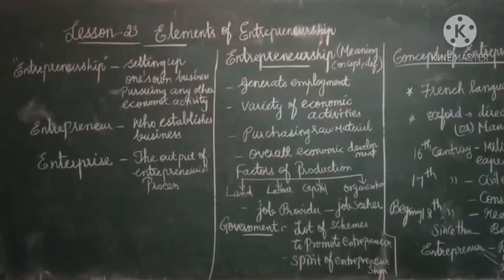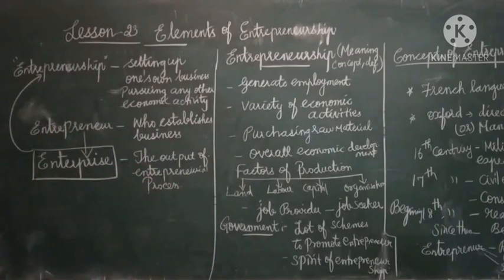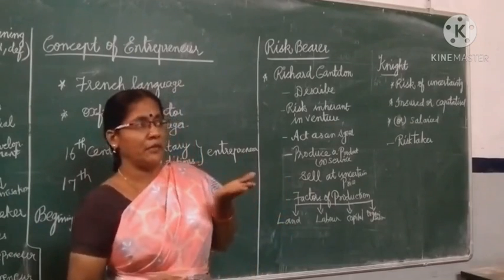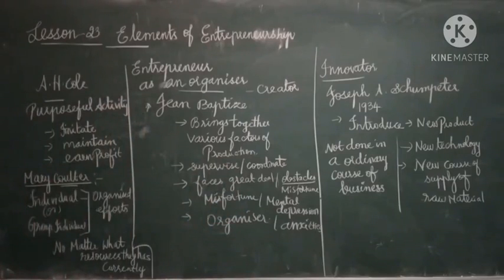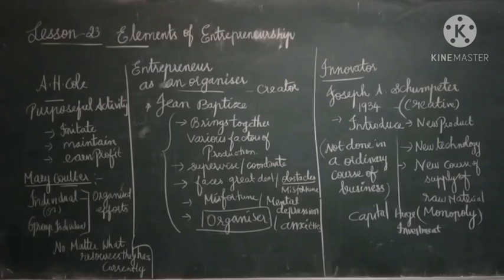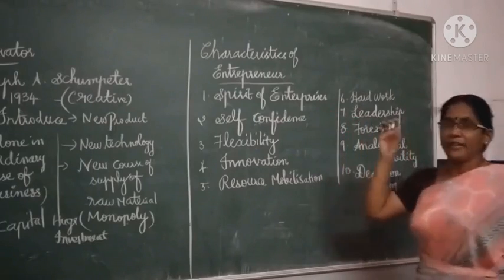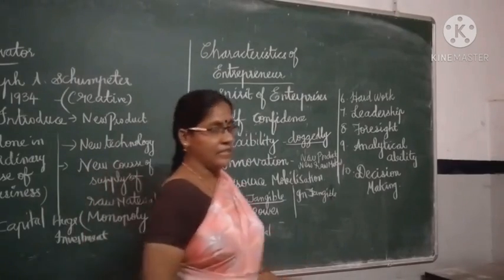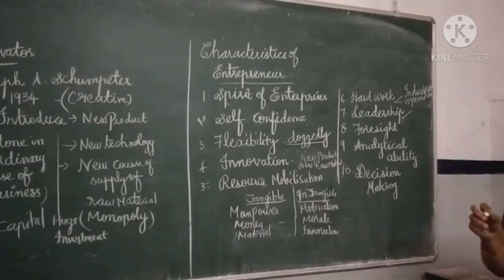lesson 23 Elements of Entrepreneurship